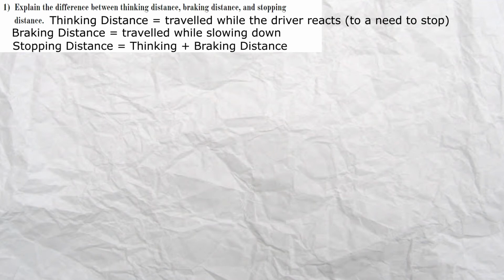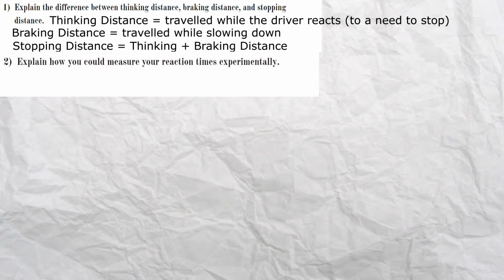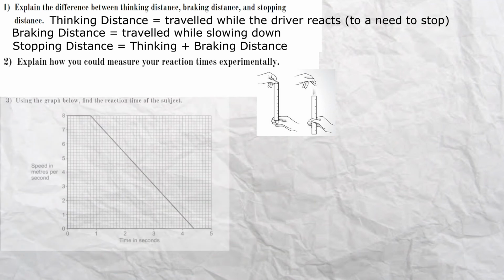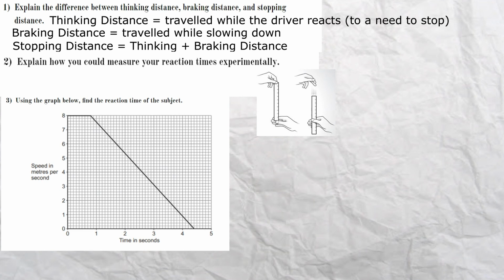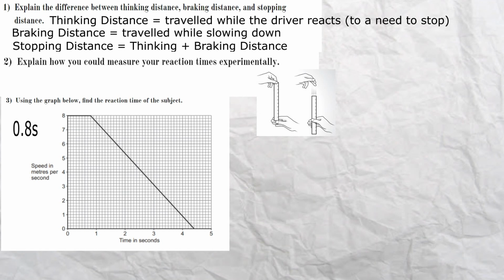Stopping Distance (Part 1)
Welcome to Physics Penguin's Guide to Stopping Distance!